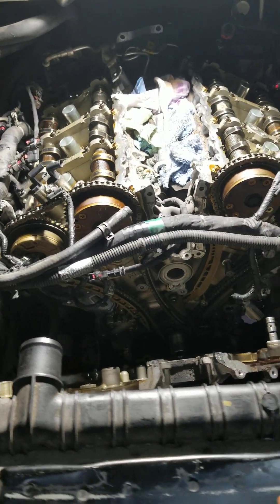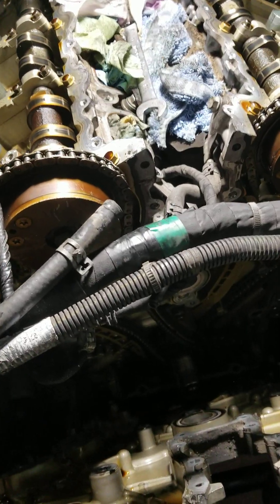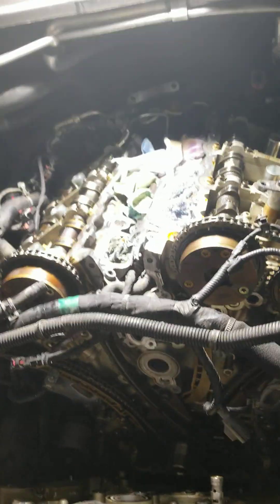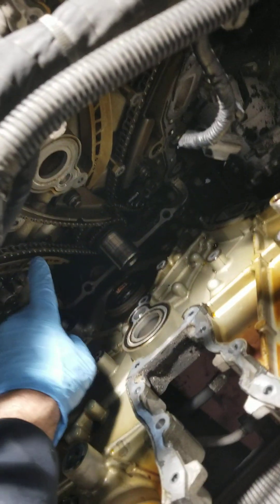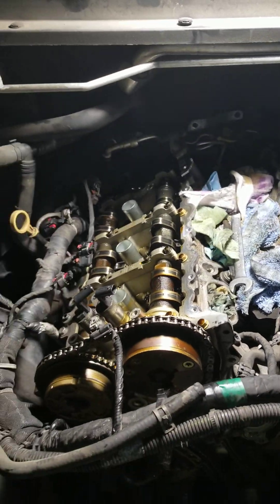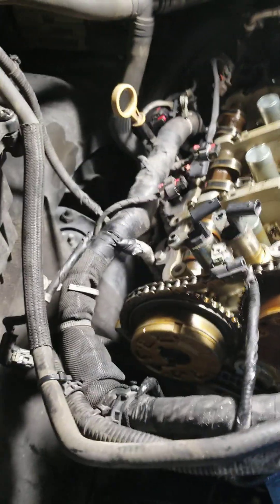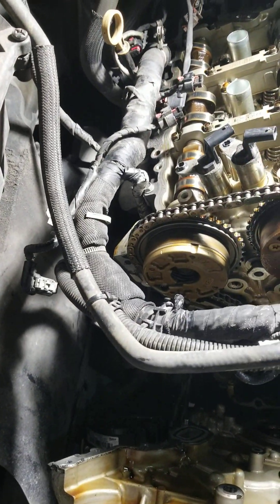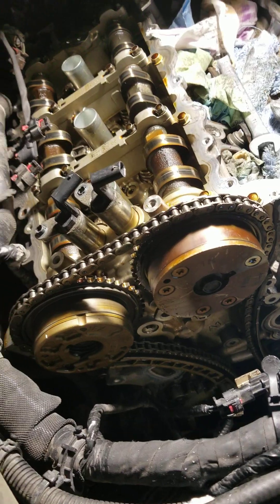2017 Chevrolet Colorado 3.6 timing chain replacement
P0014 and p0024 explained